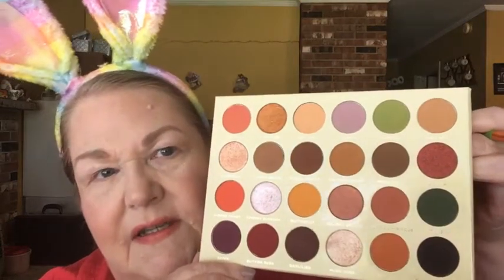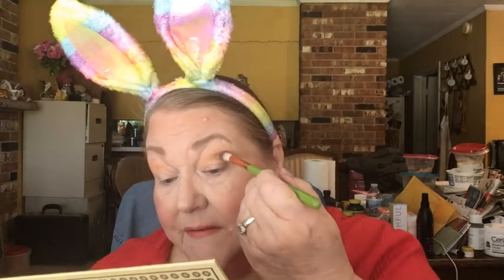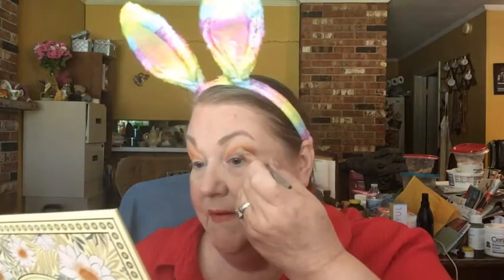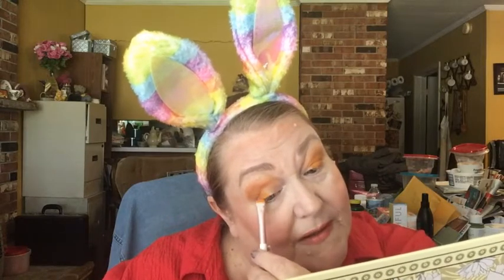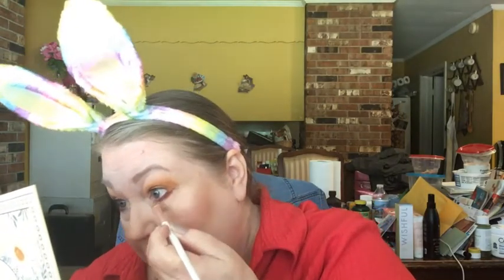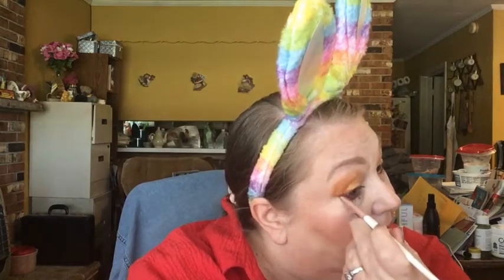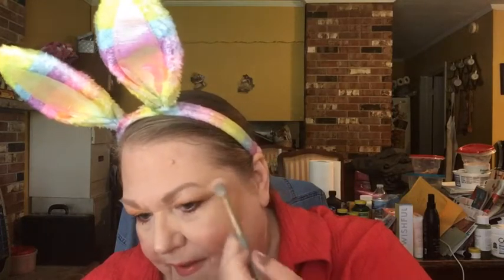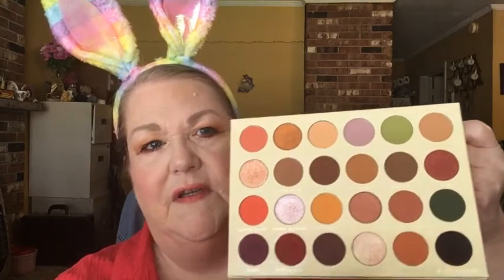Floral Vintage Palette Collab with Gloria, 5-3-22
Hey everybody!  Today's Collab with Gloria @timelessbeautyover60 is with the beautiful Floral Vintage palette!  This palette was my favorite palette for 2021 and I'm still enjoying it very much!!  Today, I'm stepping out of my comfort zone and using the most intimidating shade in the palette, that shade that reminds me of macaroni 'n cheese, called "Buttercup".  This is beautiful when placed on the lid and then topped with the stunning light gold shimmer called, "Musk Rose".  This palette has 18 mattes (several of which are pressed pigments), 3 satins and 3 shimmers with micro glitter.  They are all beautiful shades with plenty of warm neutrals and they mix and blend so well together.  It has lights, mediums, darks, pops of beautiful color and there's so much room for creativity with this palette, making looks for all year around.  If you don't have it, try and purchase this one as soon as you can because it will be a staple in your collection for sure!  Ace Beaute knows how to do eyeshadow palettes!!  Her link is down below!  TFW!!  xoxo

Rules for the giveaways are:  You must be publicly subscribed, leave an appropriate comment for each giveaway video you want to enter) as directed with the secret word in a sentence, have a US address and be 18 years old.  YouTube is not responsible, and I paid for all these products myself or got them in subscription boxes.  Once the giveaway ends, I will create a separate video with the drawing 2-3 days afterwards unless otherwise specified.  The winner will have 48 hours to claim their prize, or I will draw another winner.

April Showers Bring May Flowers Collab Giveaway - Ends on May 13 at 8AM Central and I will post the drawing video later the same day.  The Prize is a Bath & Shower Selfcare Box.

850 Subscriber's & 1000th Video Celebration Giveaway - 2 Winners, Juvia's Place Warrior III Palette Bundles - Ends 5-4-22

SISFANTASTIC15

Oh, that men would give thanks to the Lord for His goodness,
And for His wonderful works to the children of men!
For He satisfies the longing soul,
And fills the hungry soul with goodness.

Psalms 107:8-9

Laurie Latimer

I will be happy to receive whatever products you want to send to me for review. 🛍💖🏵👜